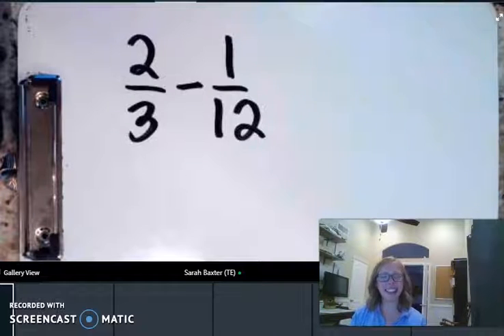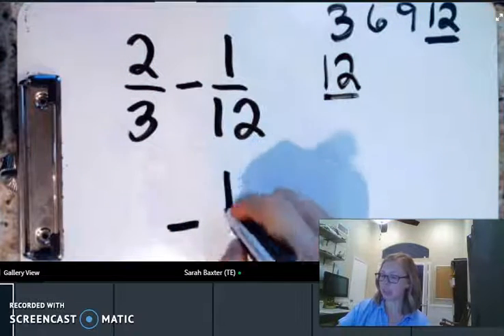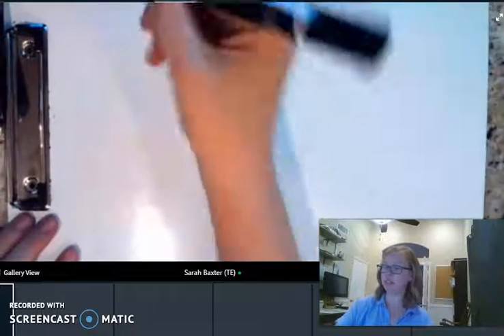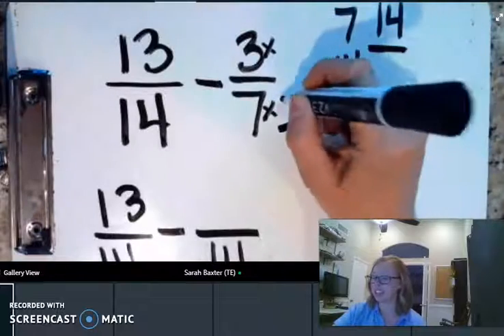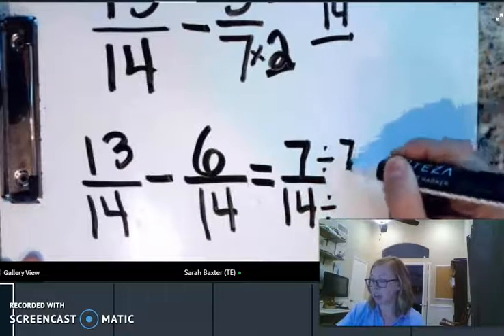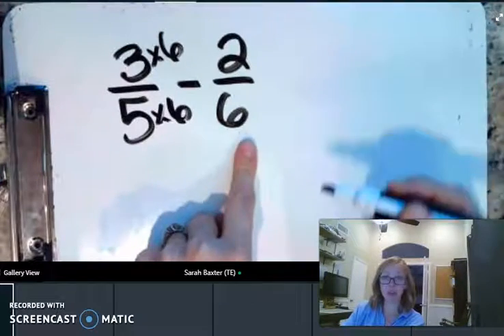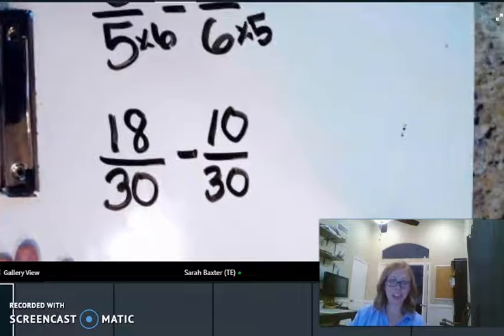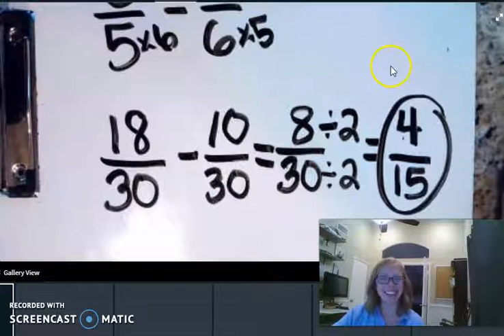Subtracting with unlike denominators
Strategies for subtracting fractions when they have different denominators